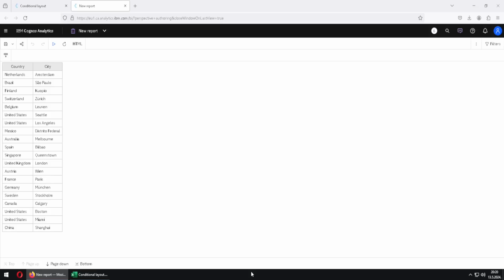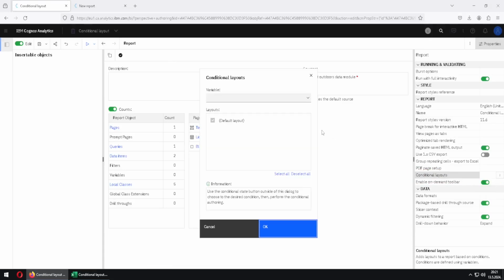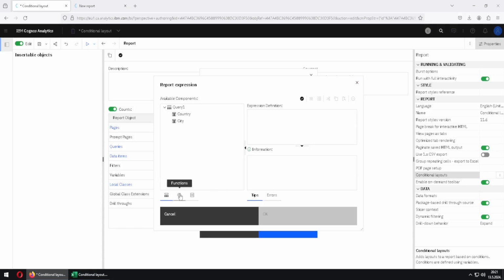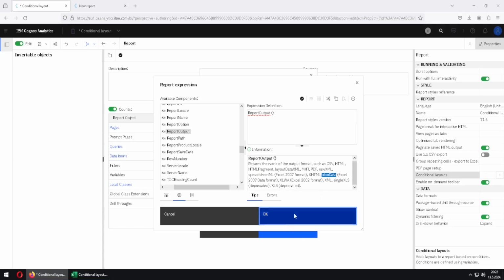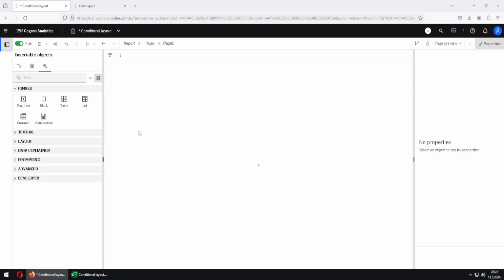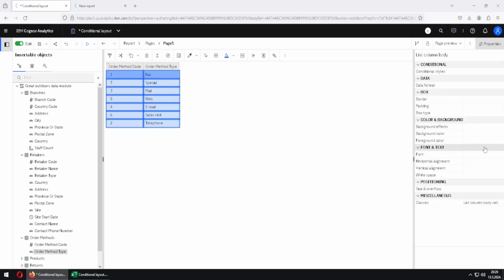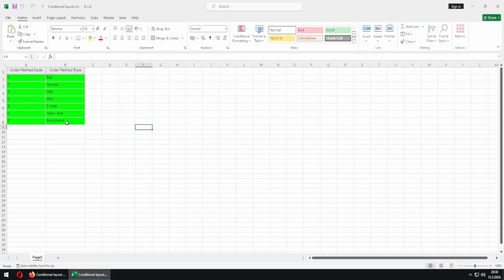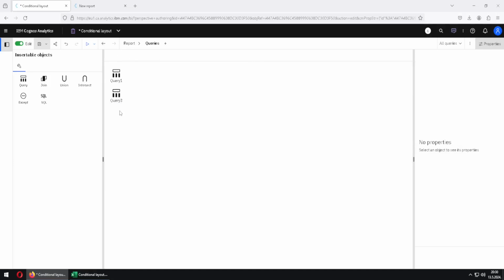630 Conditional Layouts in Cognos Reports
We can prepare separate versions of one Cognos report for each of the export file formats. When a user exports reports to, say, PDF, he will receive a version of the report that is specially tailored for PDF export.